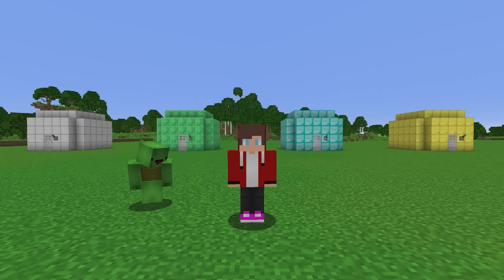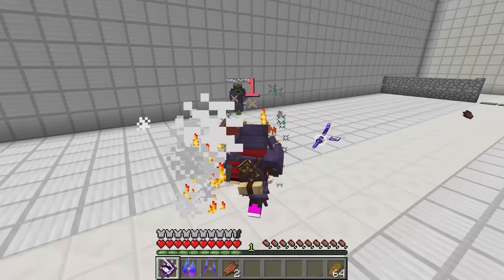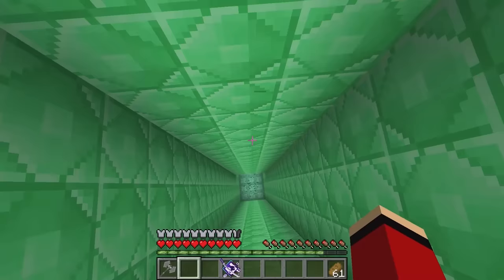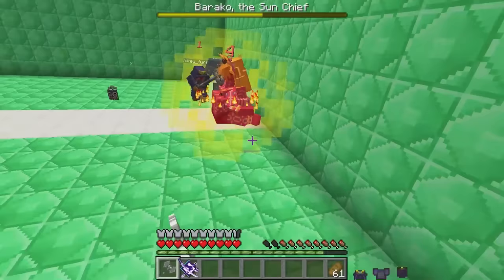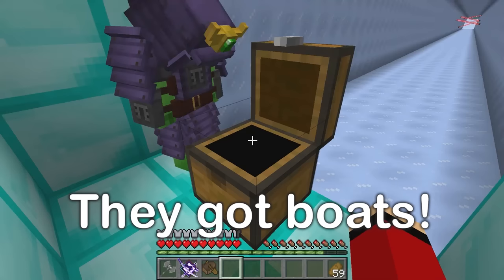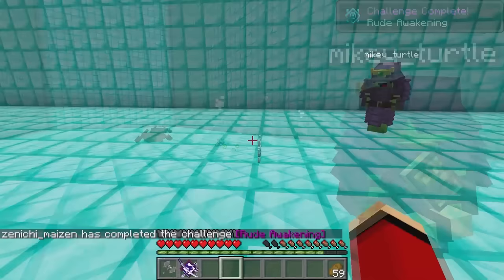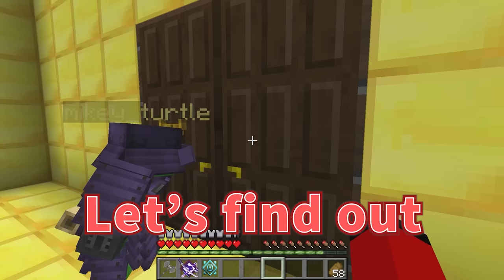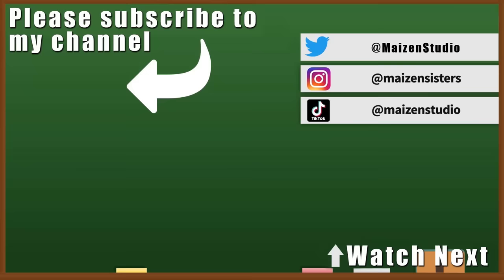DO NOT CHOOSE THE WRONG HOUSE! - Minecraft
Today, we're exploring four mysterious houses! I've heard there's valuable weapons and items in each of these houses, but also dangerous bosses! Yikes! Do you think we'll be able to beat the boss from each house, and claim the rare items?